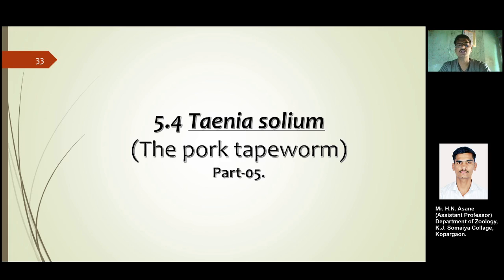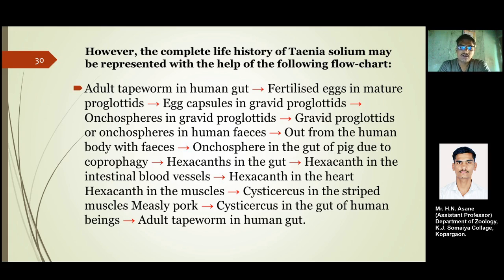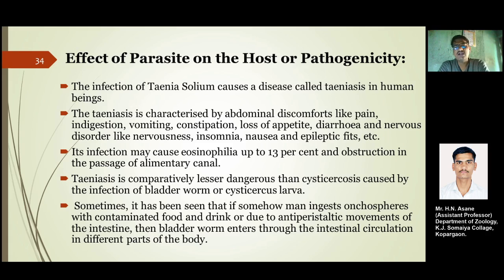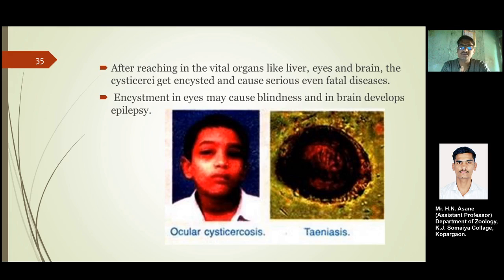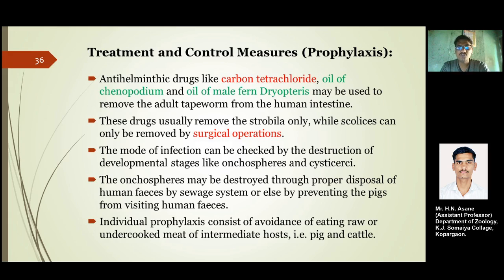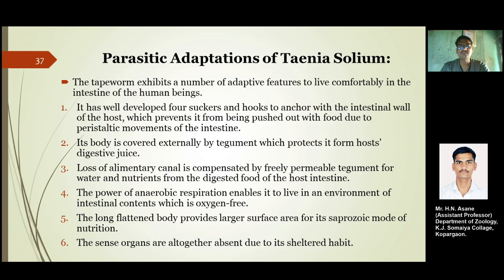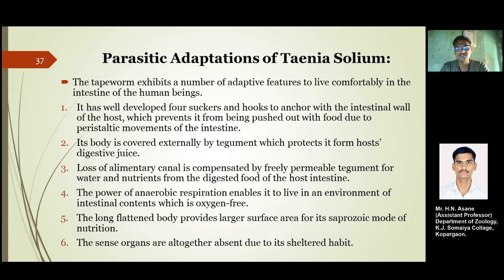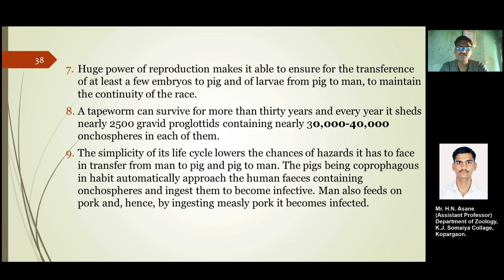Lec_21_PARASITOLOGY, 5.4_Taenia Solium Part-05.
Chapter- 05 Life cycle, Pathogenicity and Control Measures of Parasites.. (Completed in this sassion ).
Points covered in this lecture:-

*- Prophylaxis, Control measures and Genetic Adaptations of Taenia solium.